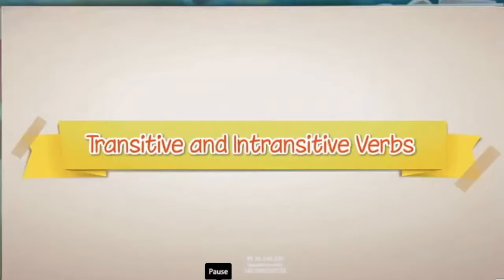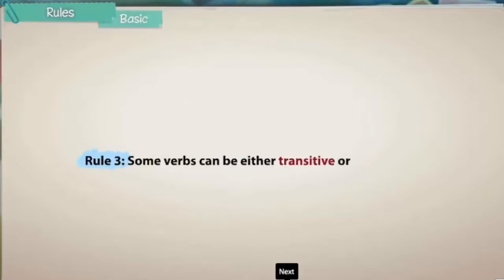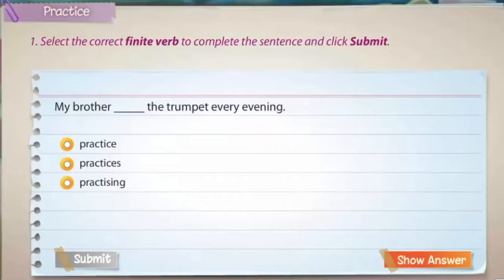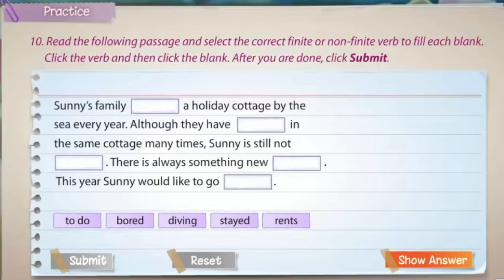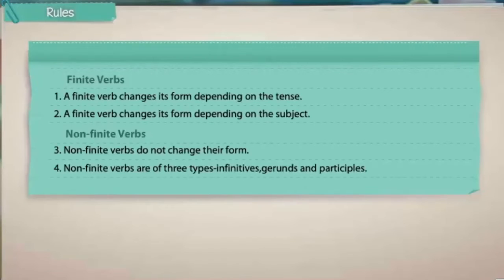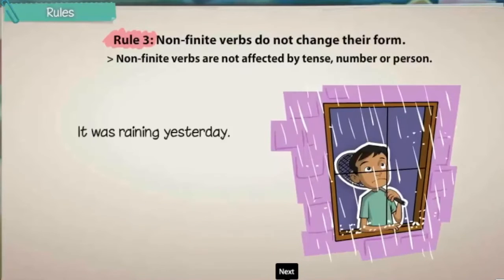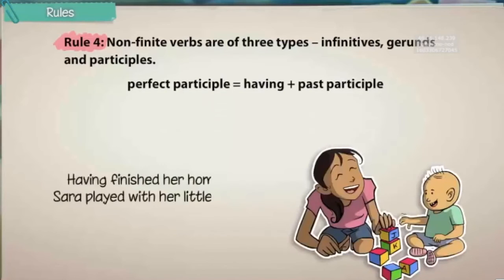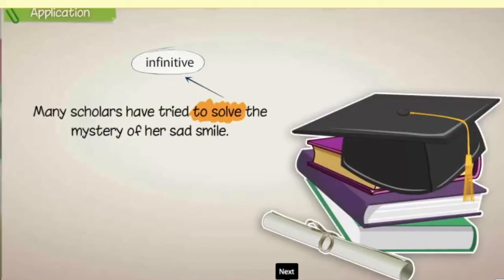Eng Grammar Class 6 Verbs